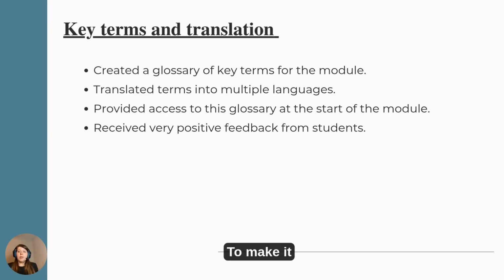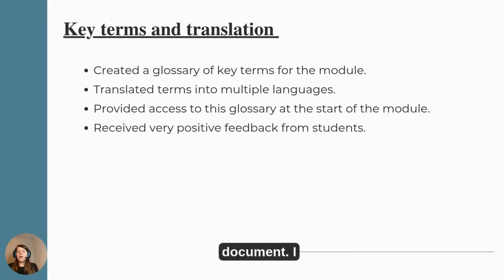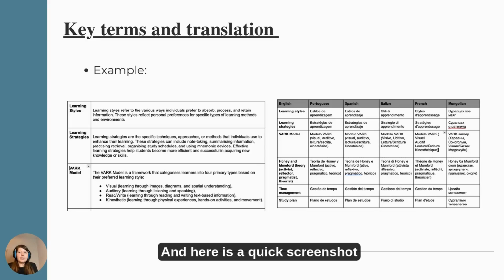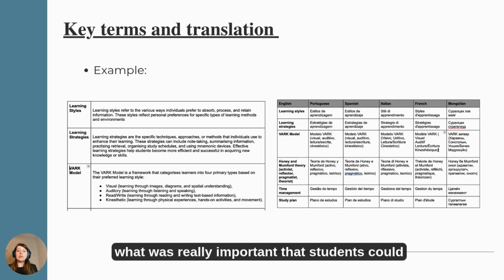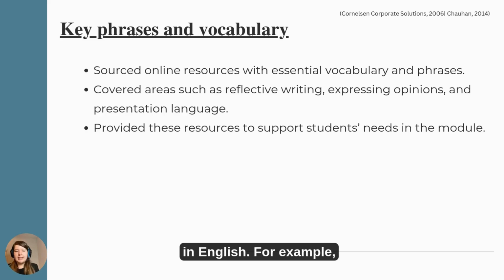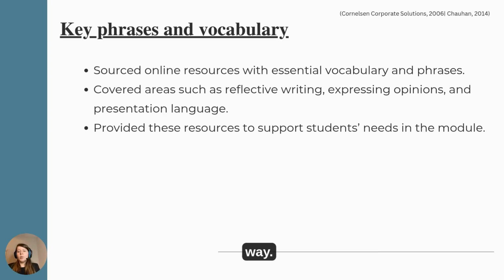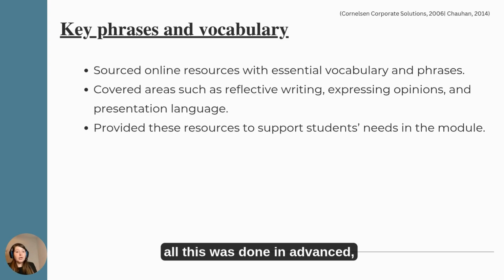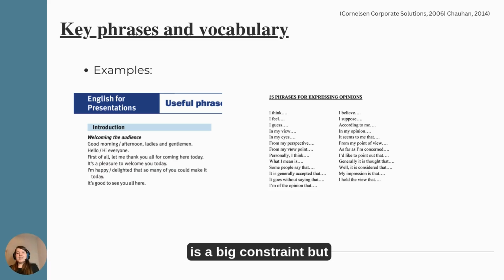Integrating UDL in Multilingual Classrooms (Part 2). Multiple Means of Representation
In this second part of my presentation, I explore how I’ve been integrating Universal Design for Learning (UDL) principles into my teaching practice in Ireland but this time focusing on the second UDL principle: Multiple Means of Representation.

Building on the background shared in Part 1, I discuss how I designed learning experiences that made information clearer, more accessible, and more engaging for a diverse group of international students on the Learning Skills and Personal Development module.